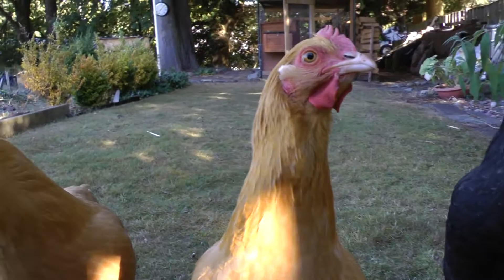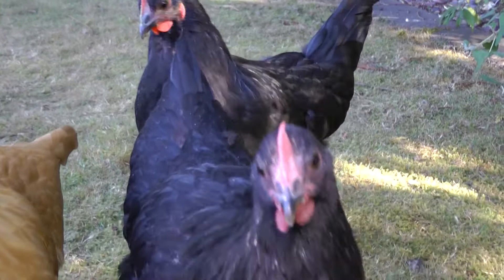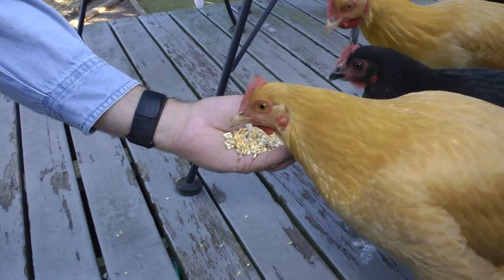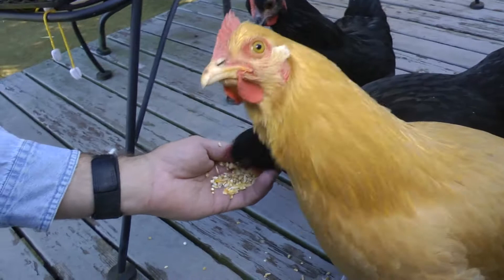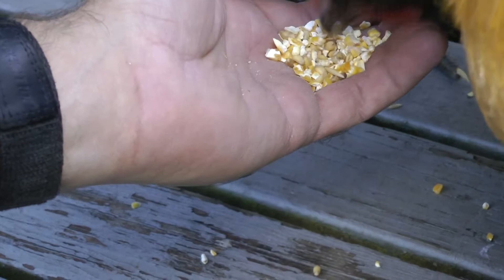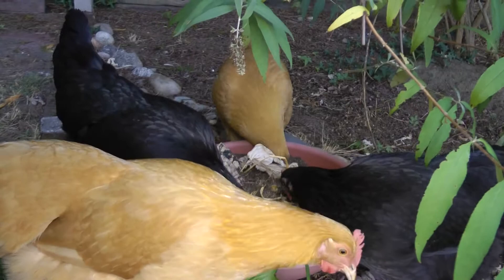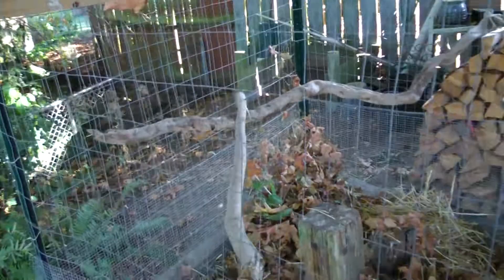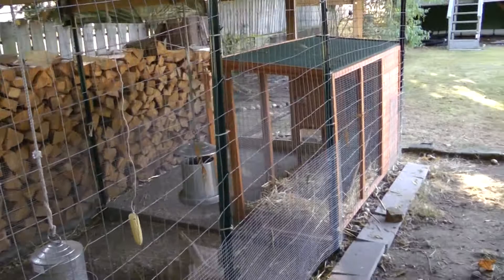The Taylor Hens HD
Amateur radio operator Dale, KF7QME, acquired four hens last May that now reside in his back yard located in a south Seattle burb called Skyway. The original mission was to video his honey bee hive but the chickens presented first and this is a compilation of several 'chicken' clips. Dale has been running a fund raising project for the local 2m repeater that he is associated with by having members guess when the first egg will appear.  Pledged monies will be donated to the PSRG in the name of the winner. The hens have generated lots of interesting talk on the repeater.